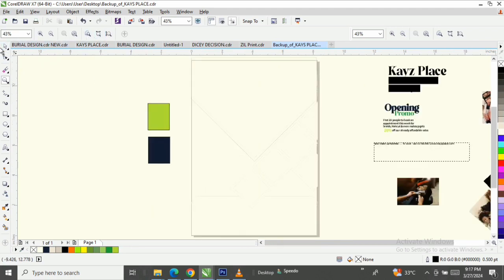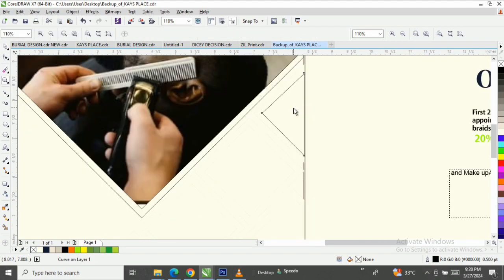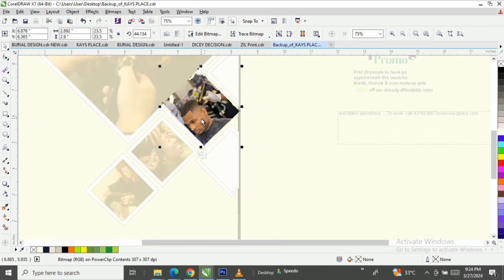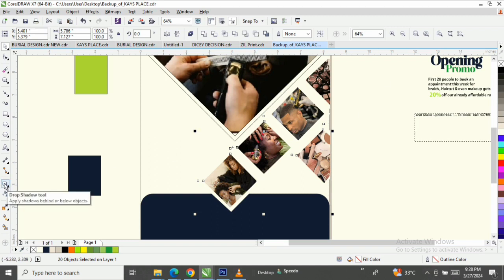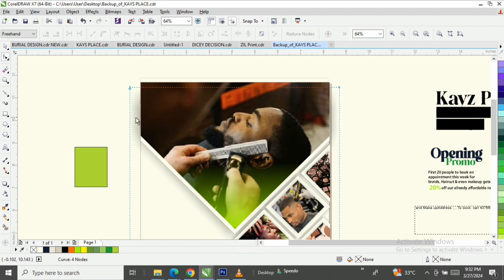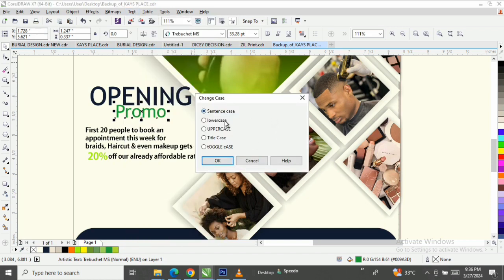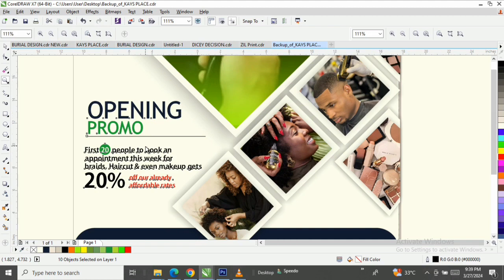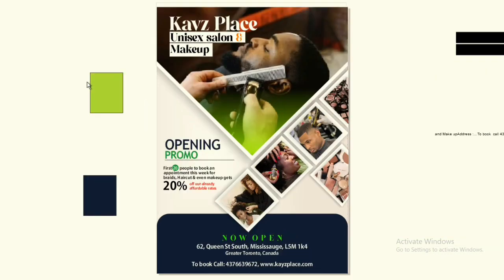Salon Flyer Design Tutorial In Coreldraw 2024. flyerdesign - Design with Kehinde Animasahun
In this video, i will guide you a step- by-step tutorial on how to create Salon Flyer Design  in coredraw. Whether you are a beginner or an experienced designer,  this tutorial will enhance your skills in  poster design.